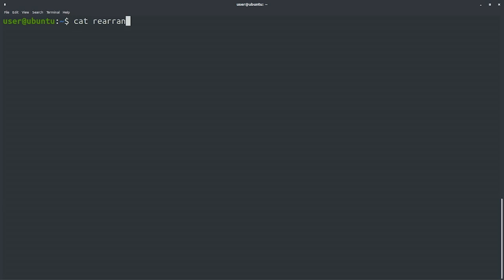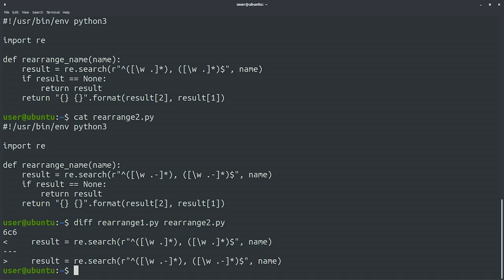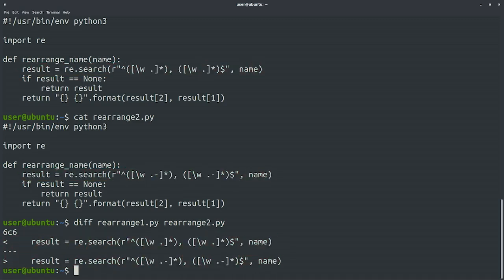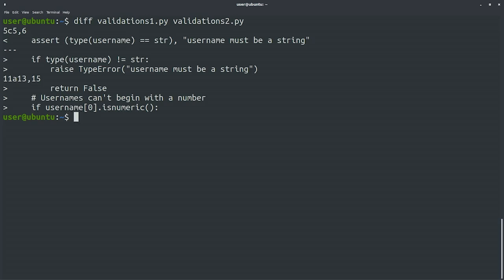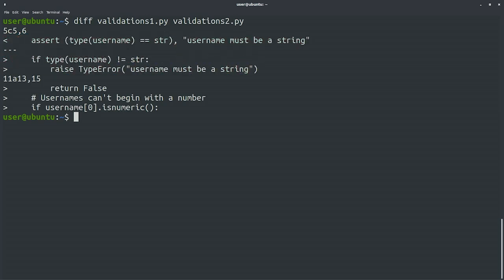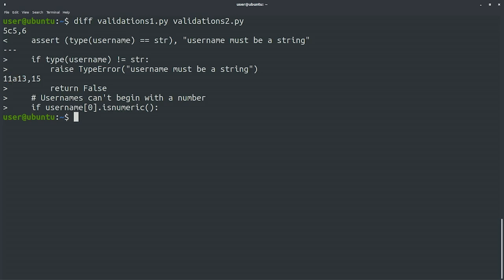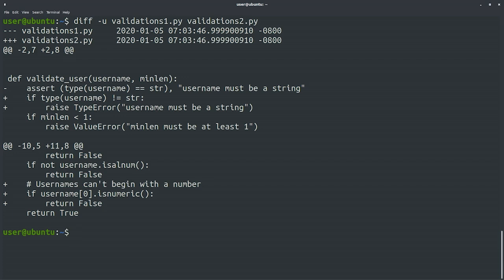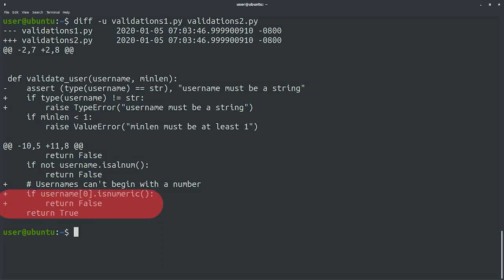01.02.04 Diffing Files